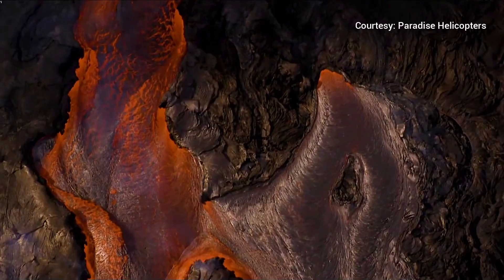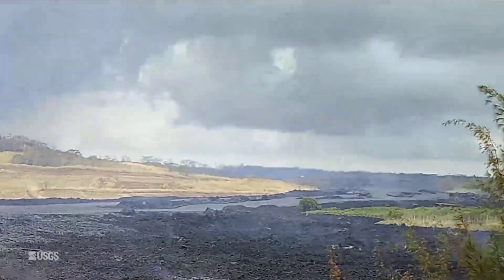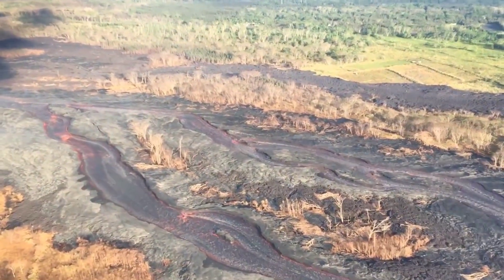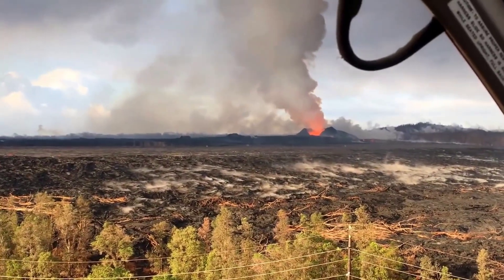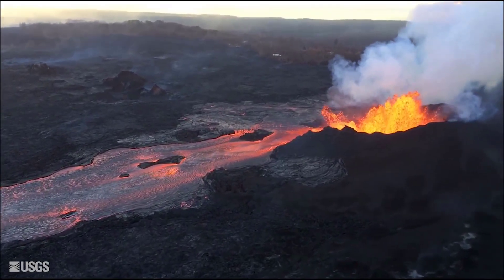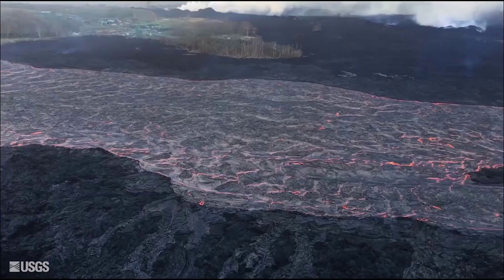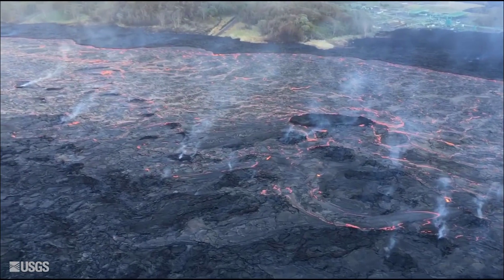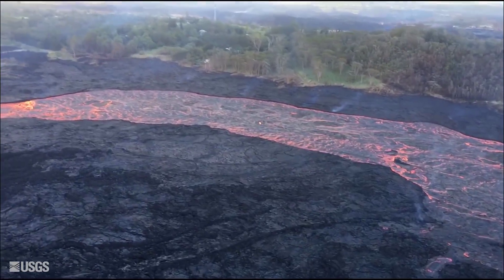Kilauea volcano now spewing Lava Balls latest USGS warning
AS HAWAII’S Kilauea volcano continues its unstoppable path of molten destruction, scientists have identified a new phenomenon plaguing residents on Big Island - huge lava balls. But what are they exactly? The USGS (United States Geological Survey) tweeted a time lapse video on Saturday showing lava balls chugging towards the Pacific Ocean from fissure 8.
Also known as lava boats and lava bergs, these balls of lava sit above the main flow. The USGS explained: “Rafts of accrete lava move down stream and look like boats moving down a river.